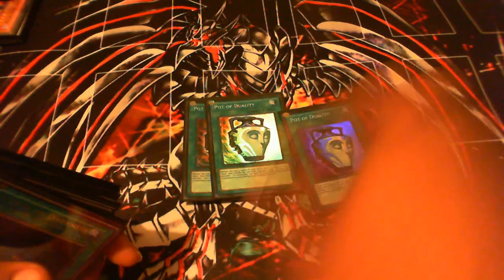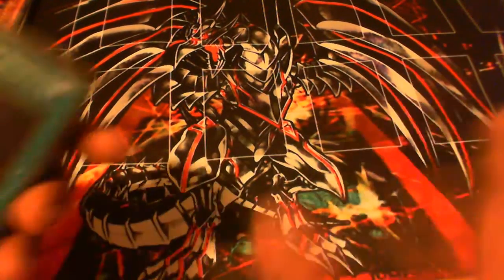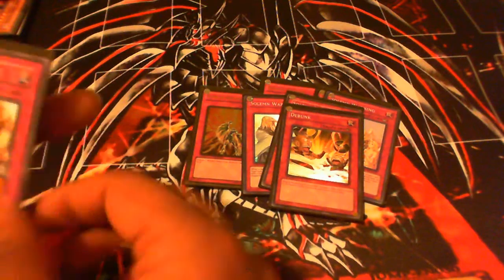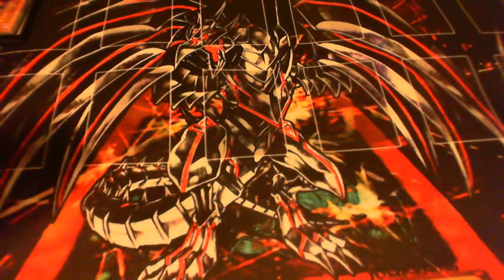Doomnyc Deck Doctor # 21 - Blekguy181 and Destroyaj's Blackwings